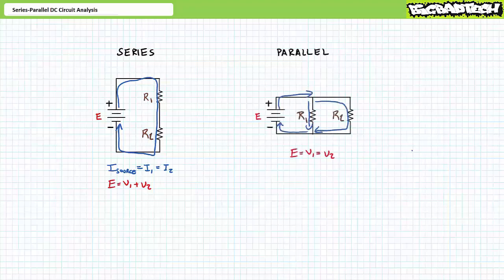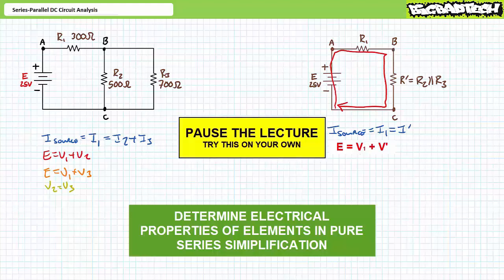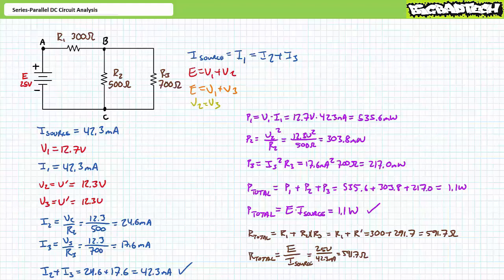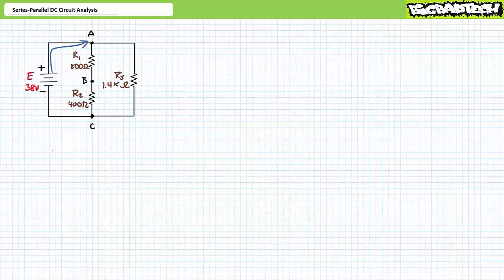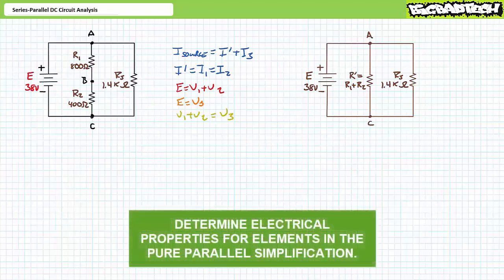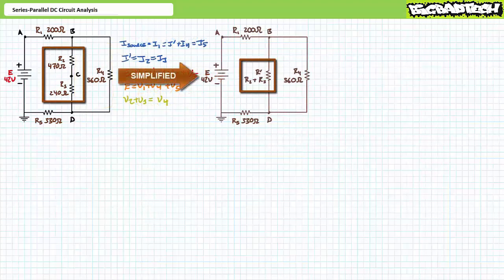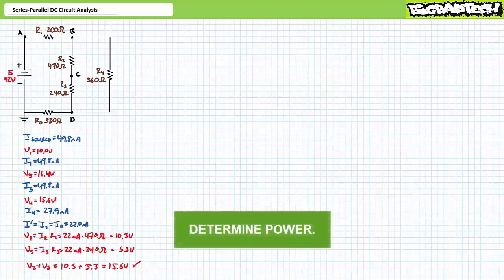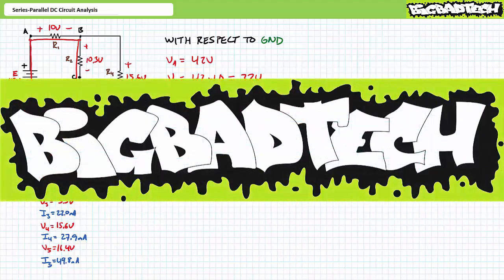Series-Parallel DC Circuit Analysis (Full Lecture)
In this lesson we'll examine series-parallel DC circuit properties by way of a series of illustrated examples. Additionally, we'll examine the influence of open and short circuits as well as nodal voltages in series-parallel DC circuits. (Full Lecture)